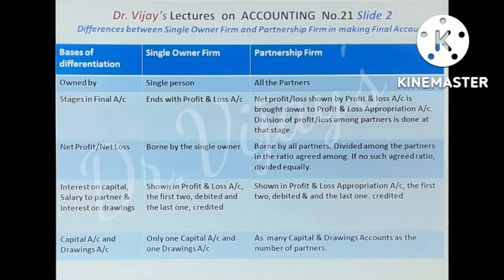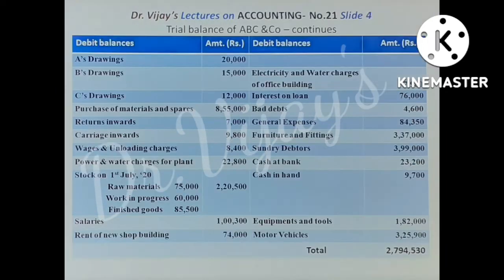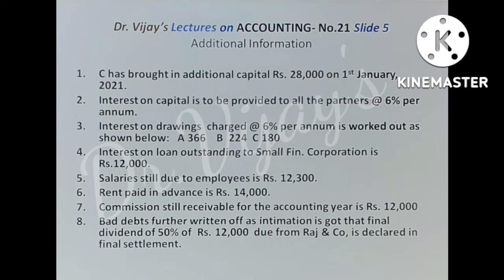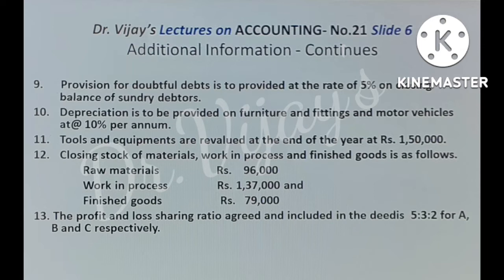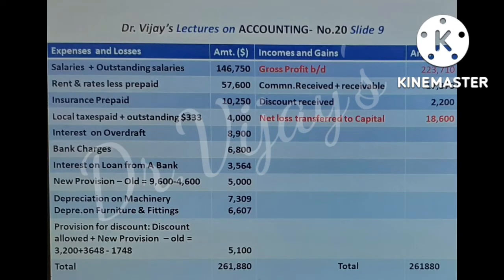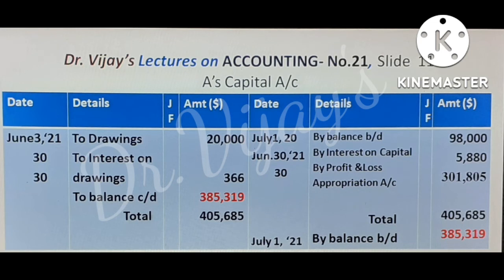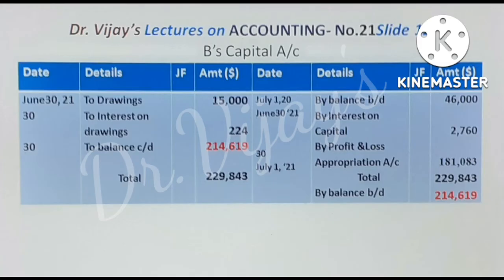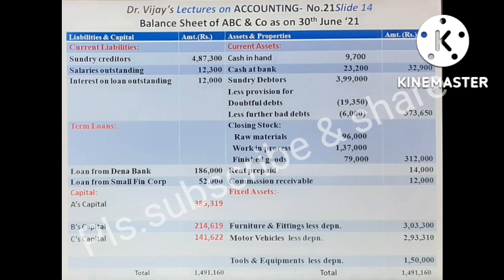Financial Accounting L21 - Final Accounts of Partnership Firms.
Difference between final Accounts of sole proprietor firms and partnership firms.
Manufacturing A/c  Trading A/c and Profit & Loss A/c.
profit & Loss Appropriation A/c.
Interest on Capital A/c and Interest on Drawings A/c.
Capital Accounts of partners.
Balance Sheet of Patnership firm.